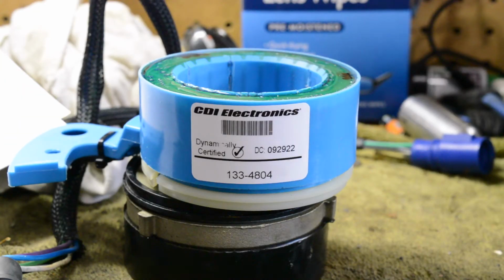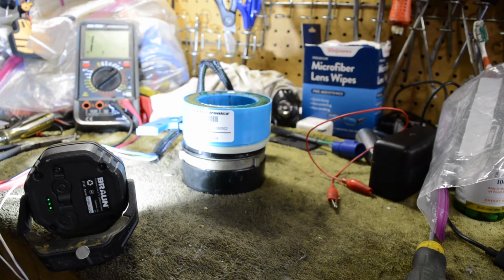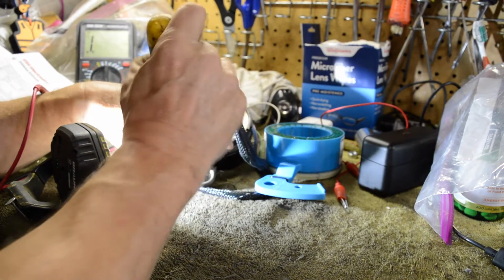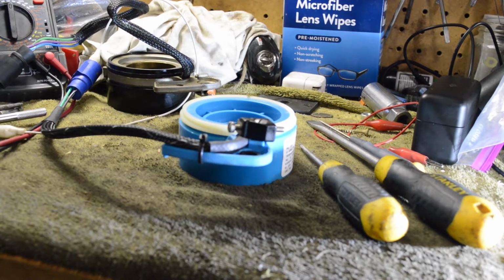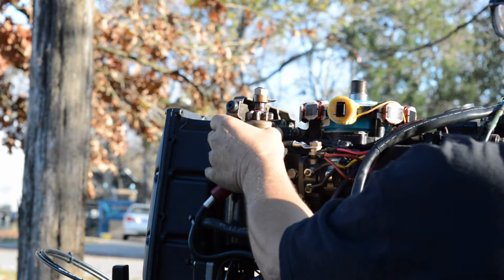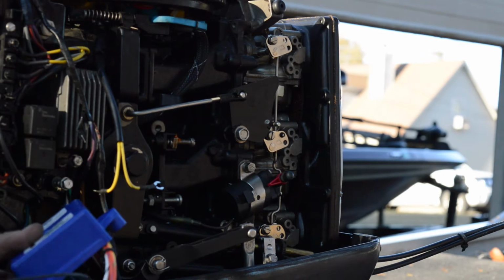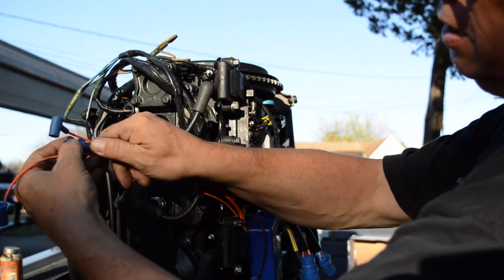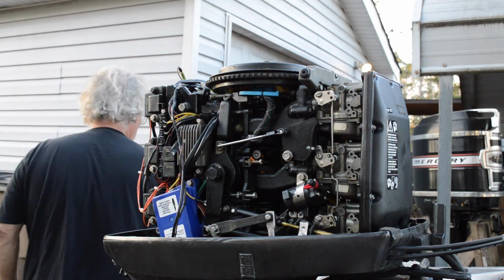Testing a trigger on a 1993 Evinrude 60hp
Hawkeye Marine

Diagnosing a 1993 Evinrude Tracker 60hp trigger/timer base.  Comparing the old trigger to the new trigger values.  What values should we have?